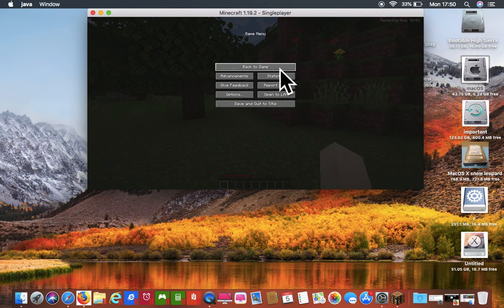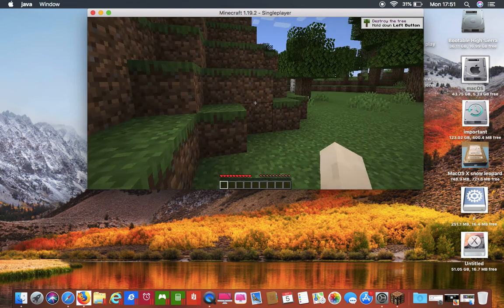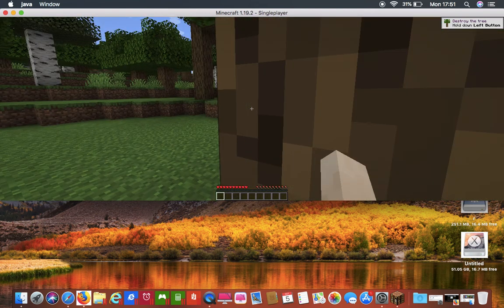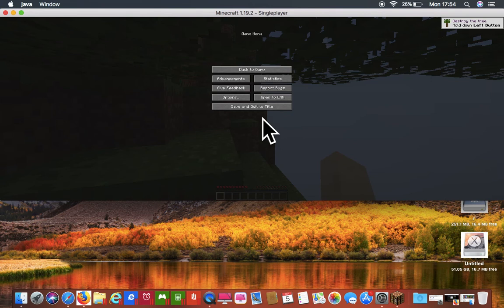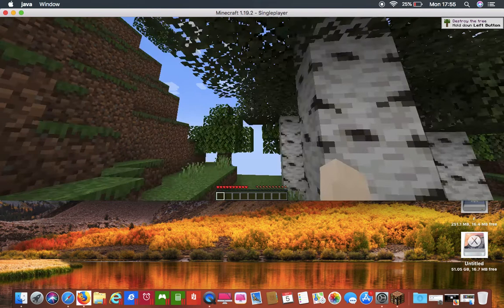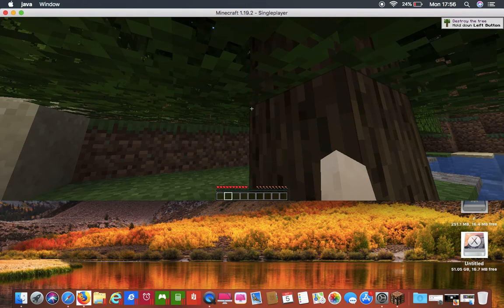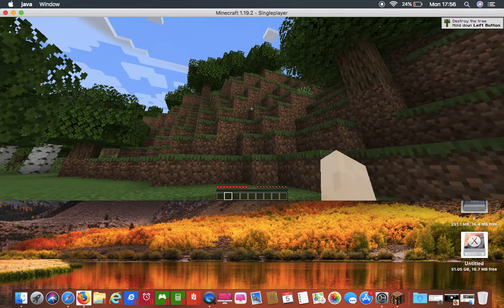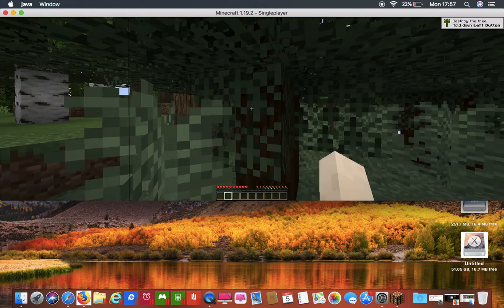Minecraft Gameplay glitch